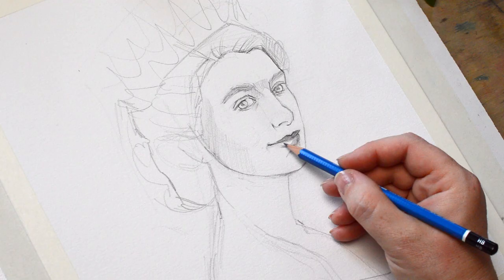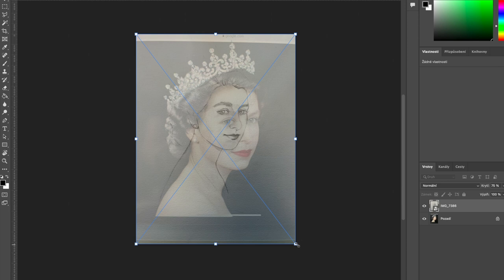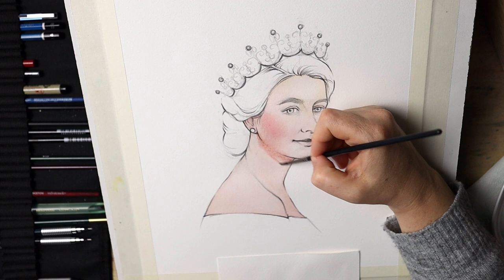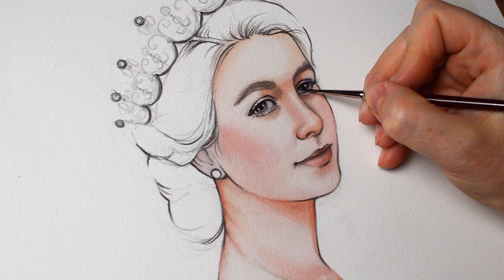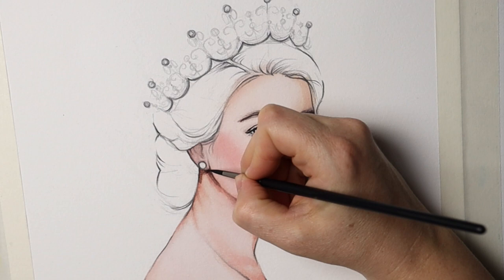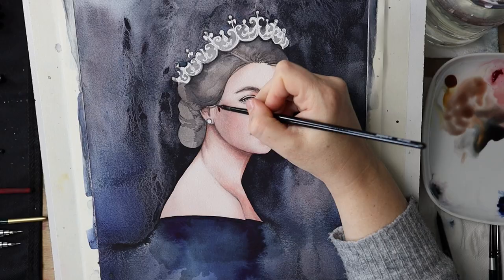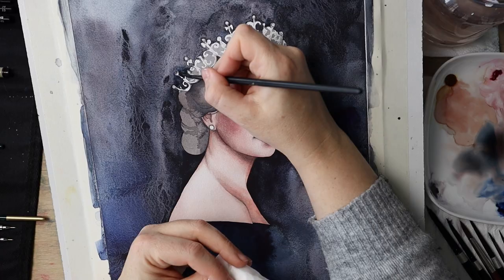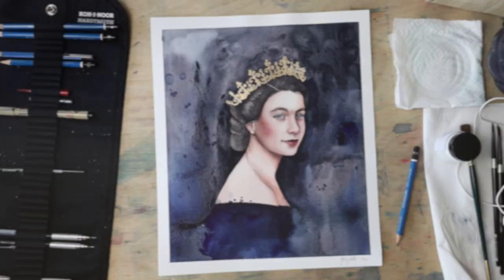This portrait stressed me out!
Painting a watercolor portrait of the young Queen Elizabeth II, as my tribute. I started to work on the portrait the day she died and finished a day before her funeral.

Princeton Velvetouch brushes
Princeton Neptune 3/4"
Canson Moulin du Roy (my favorite watercolor paper)
Metallic watercolor by Coliro

Chapters:

00:00 Overview
00:41 Struggling with the sketch
02:00 How to find mistakes in your sketch using Photoshop
02:41 Polishing my final sketch before painting
03:31 Painting a "porcelain" skin wet-in-wet
05:27 Watching "The Crown" & how hard is it to portray real people
07:13 Why I stopped painting commissioned portraits
10:32 Painting the wild watercolor background
13:19 Trying to use leaf gold for the first time